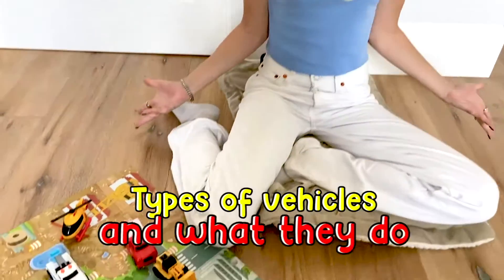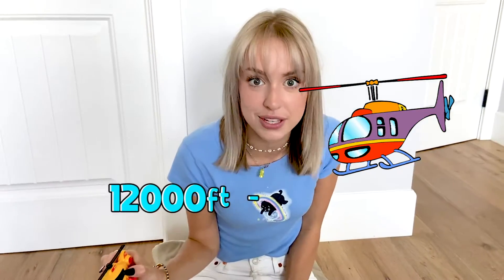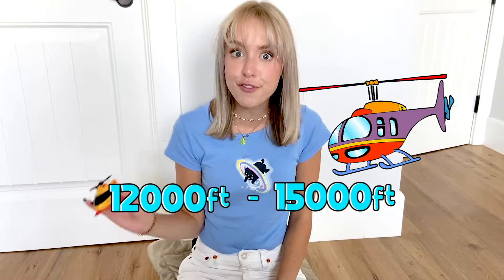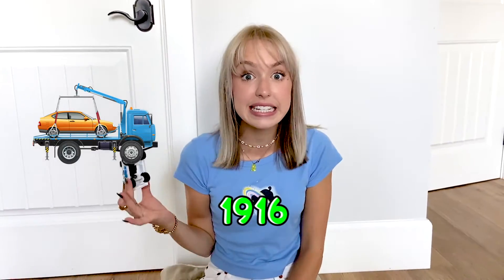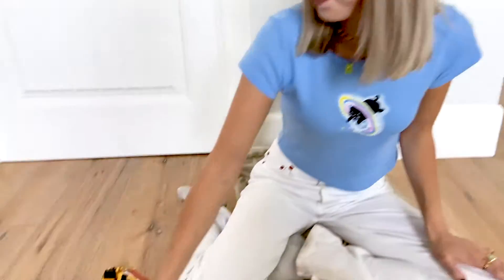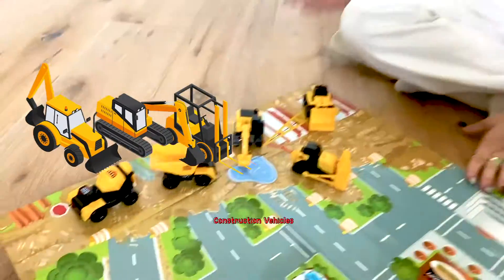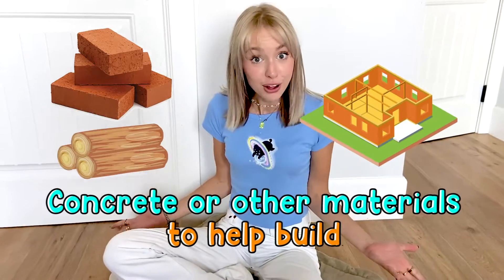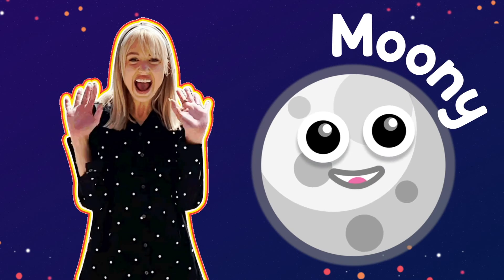Learn Street Vehicles for Kids | Vehicles Names and Sounds for Kids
Learn about street vehicles with Moony. She will explain helicopters, police cars, trucks, and fire trucks. Learn what each vehicle does, how they work, and what sounds they make. This video is created to make learning fun for toddlers.

Moony is the ultimate channel for kids. Have a blast learning and exploring. We will be creating fun videos while educating children. Ready to join? Come on, let's go!